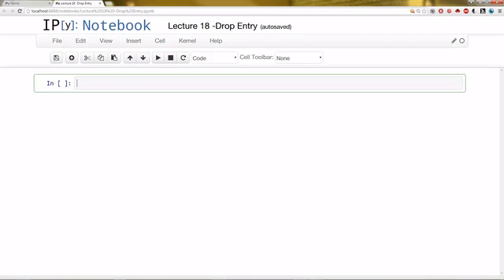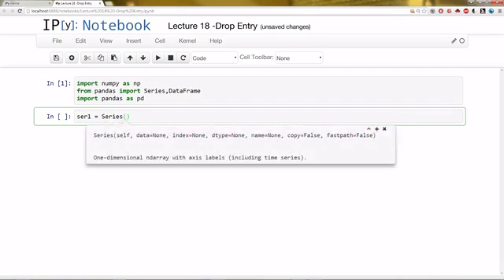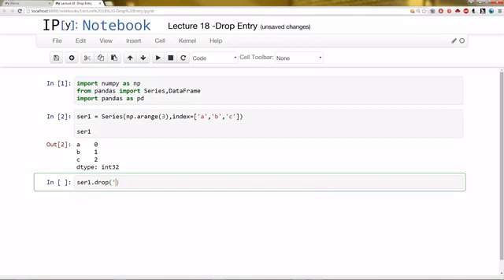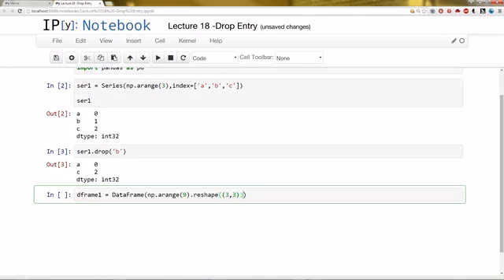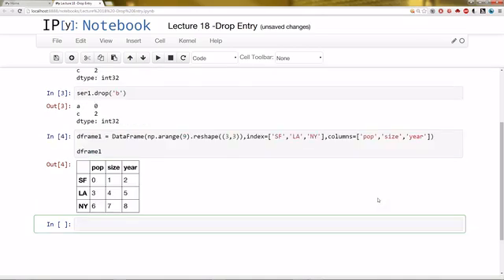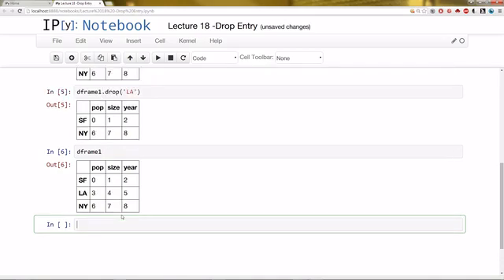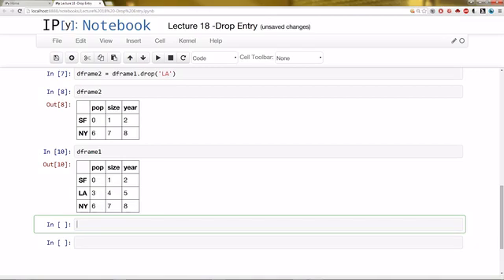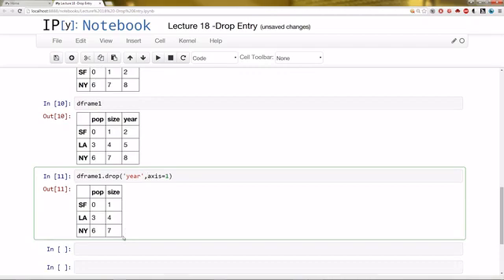012_Drop Entry